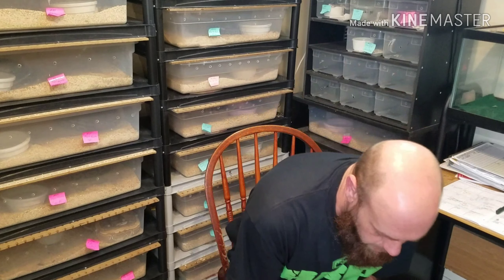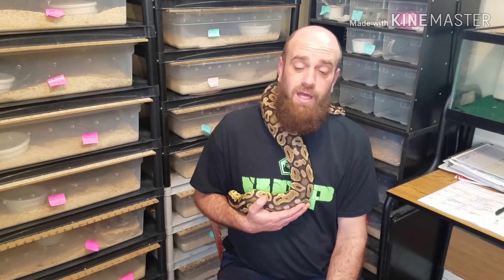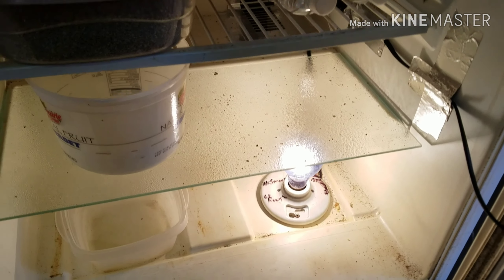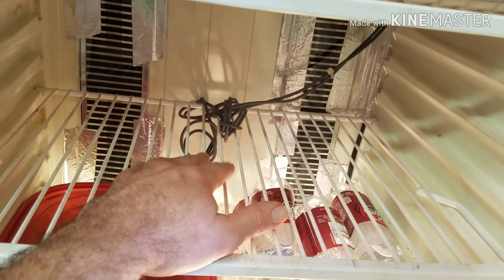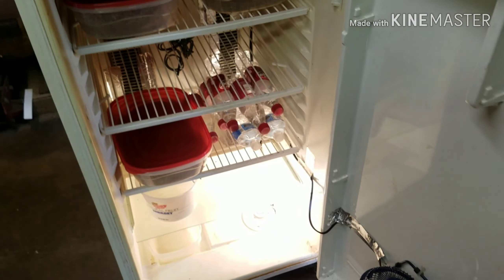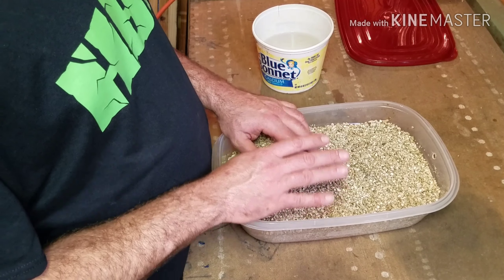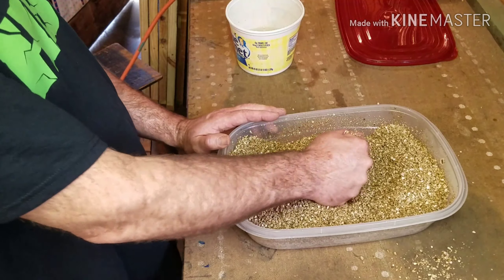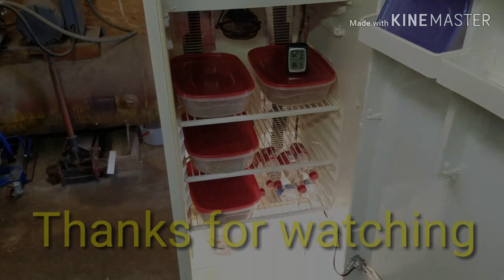Mail time, shout outs, and incubator set up.....